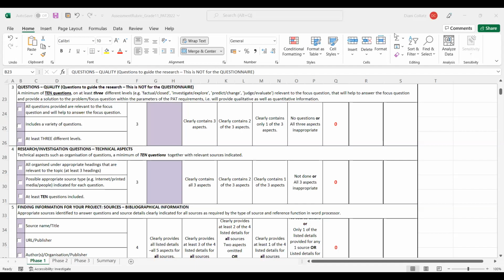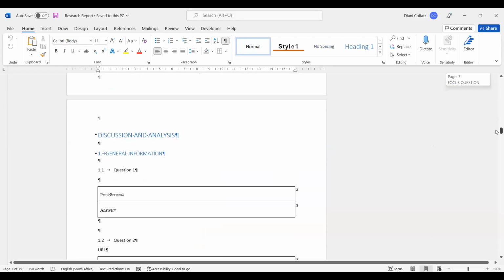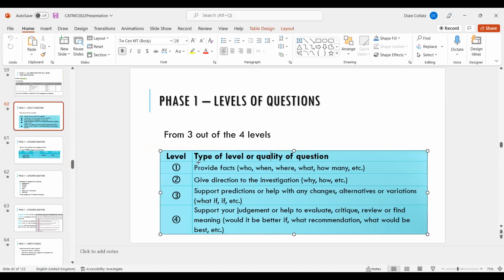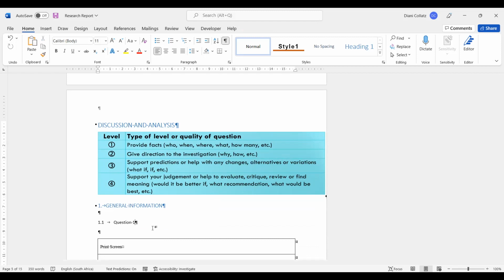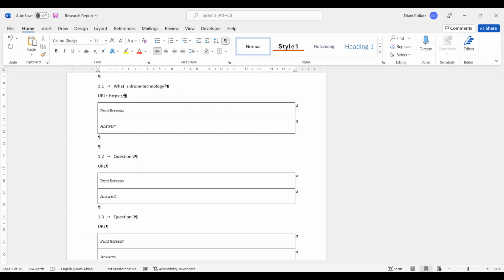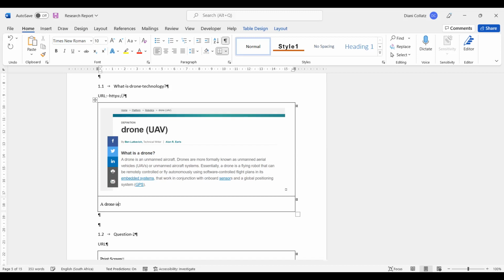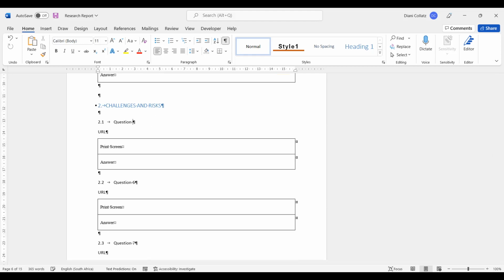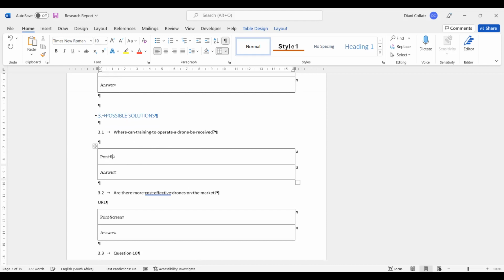Gr11 Phase 1 2 2022